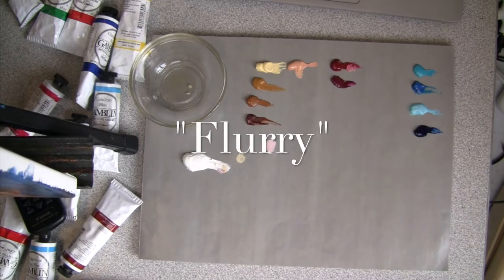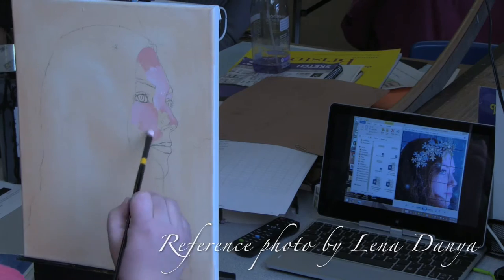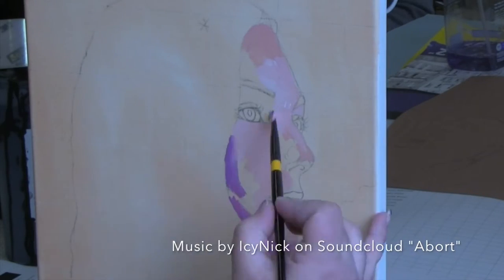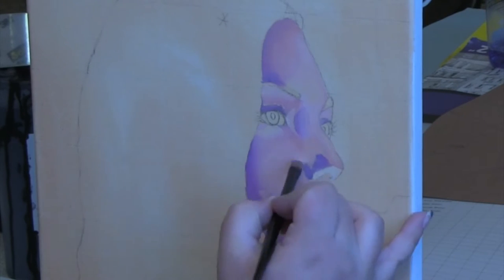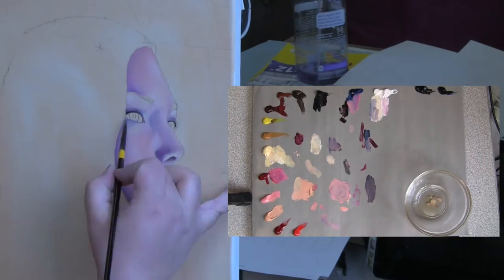Oil painting time lapse | Flurry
Oil on Canvas 11x14 inches
IcyNick "Abort" on SoundCloud